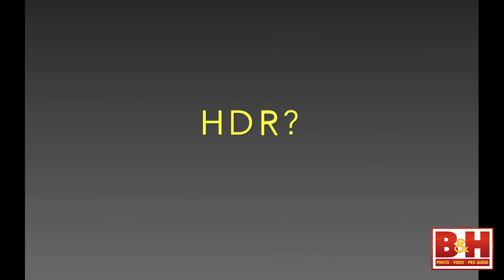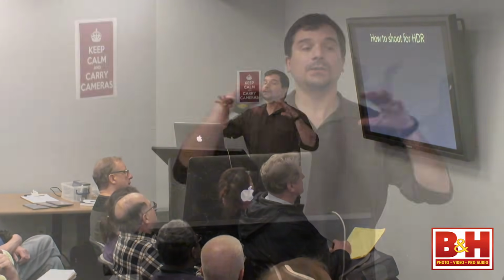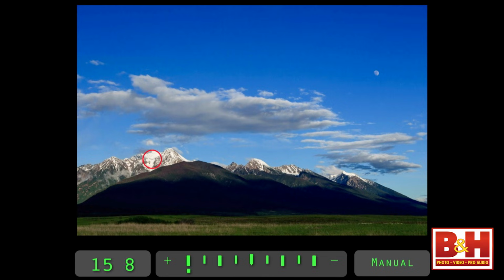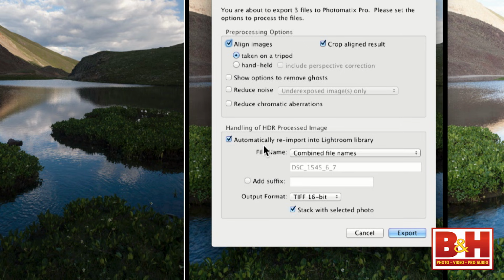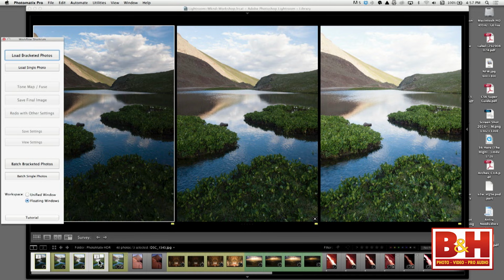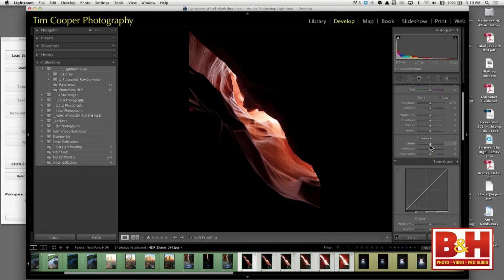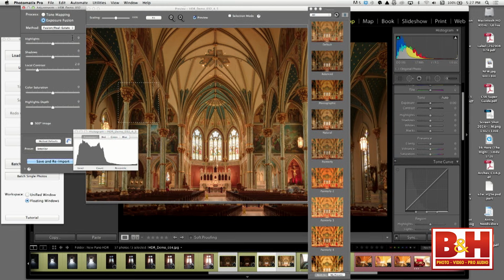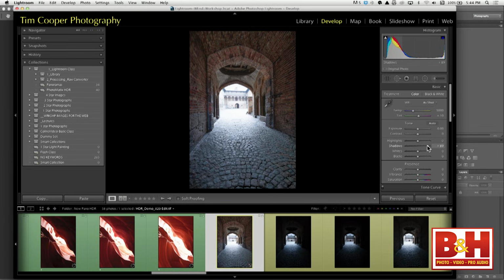Creating The Realistic HDR Image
Tim Cooper will give you a thorough explanation of how to carefully expose your images.  Using Manual Mode, the Spot Meter, and auto bracketing you'll be able to create a perfect series of images for effortless blending back on the computer.  Lightroom adjustments such as Chromatic Aberration, pre-sharpening, and Camera Profiles are important first step alterations, so Tim shows you how to pre-process and create presets for maximum speed and quality.